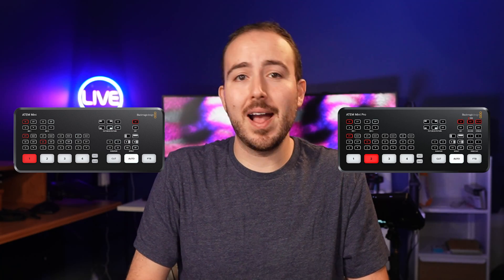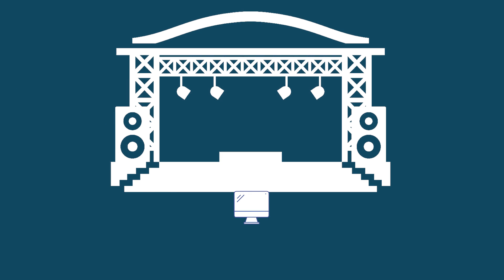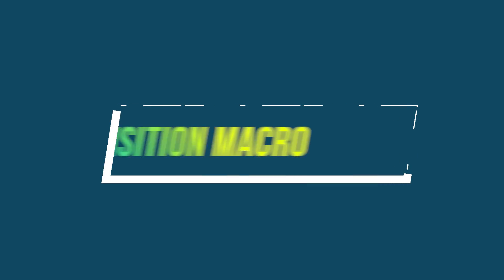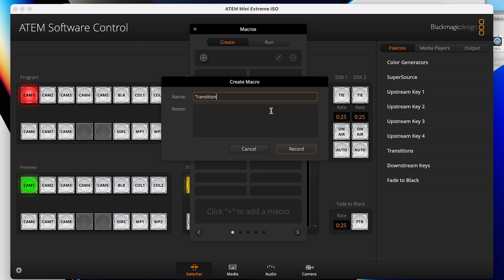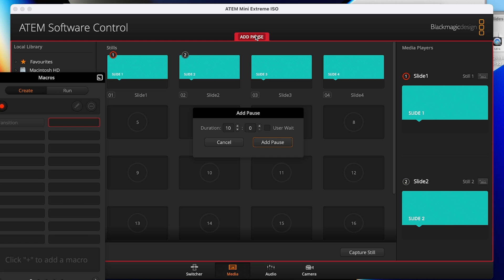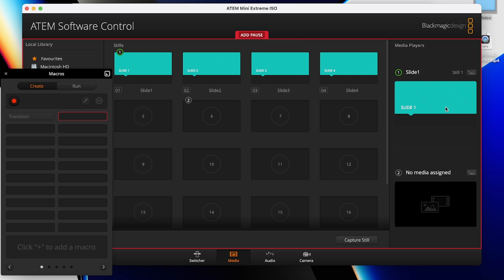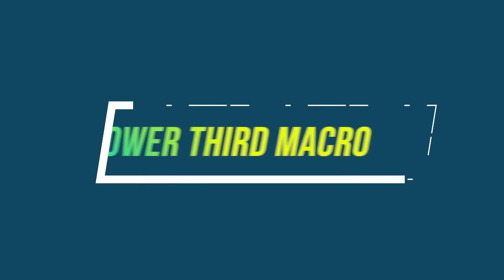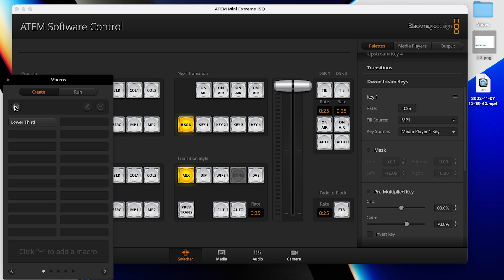5 ATEM Mini Pro Macros You NEED to Know! | My Best Atem Macros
If you're looking to advance your Blackmagic ATEM Mini knowledge then look no further than ATEM Macros! Using Macros on your ATEM Mini is one of the easiest ways to streamline your livestreams and make your life easier. A macro allows you to complete multiple actions at the press of a button.

⏰ Timecodes ⏰
0:38 - Output Routing Macro
1:24 - Media Transition Macro
3:18 - Lower Third Macro
4:06 - SuperSource Macro
5:18 - Audio Fade Macro